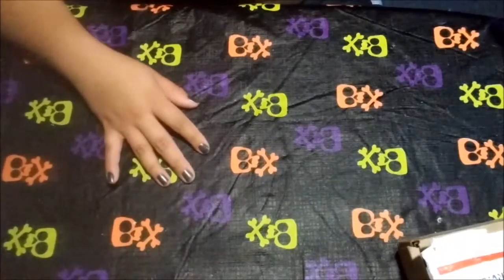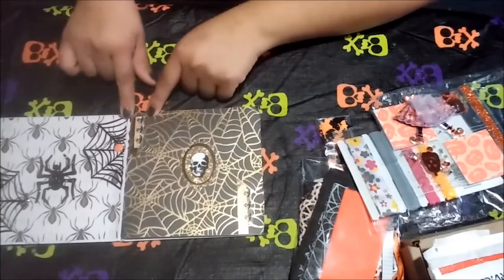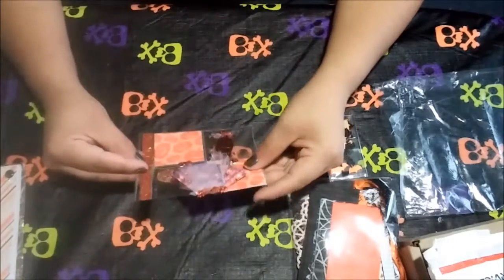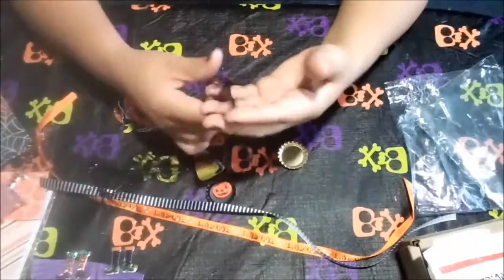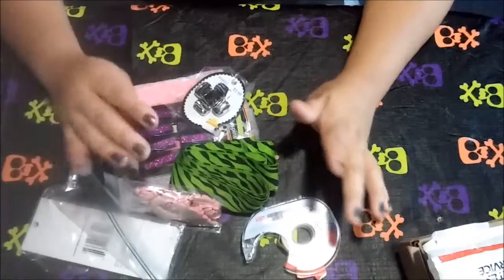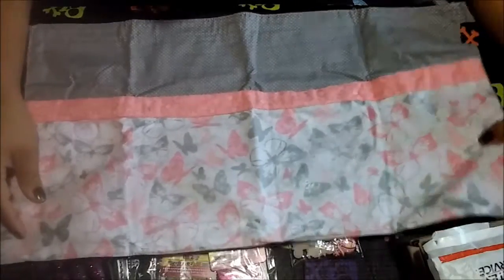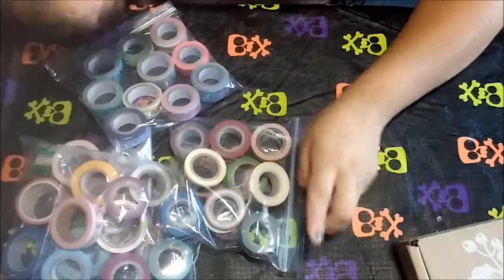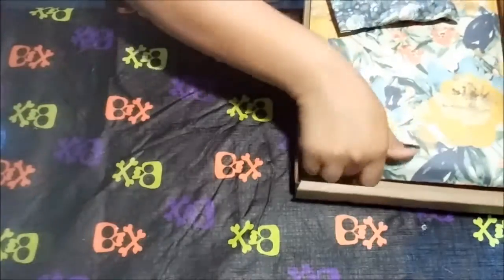Happy Mail Day / the planner society unboxing / vanezzita2 Crafts